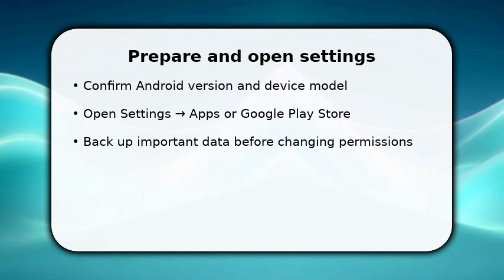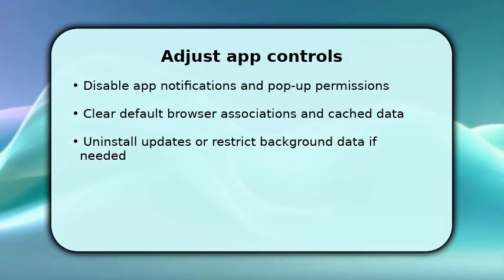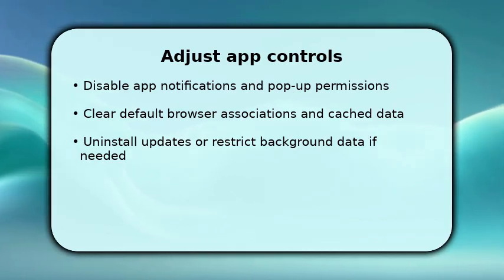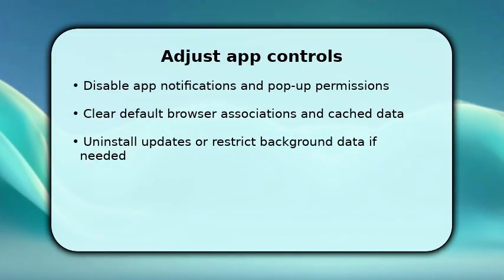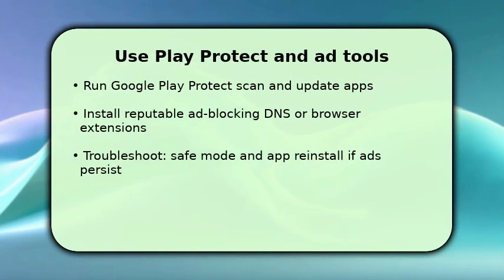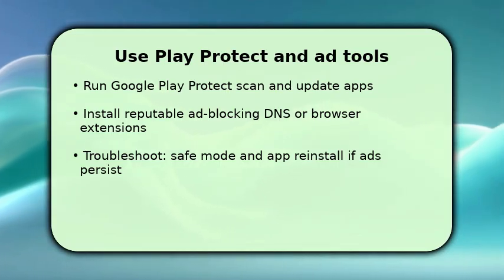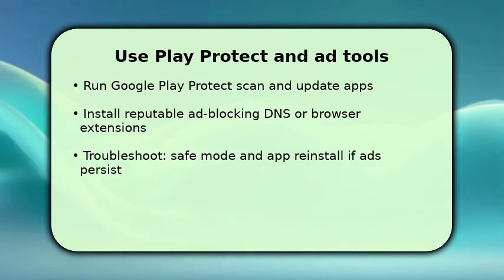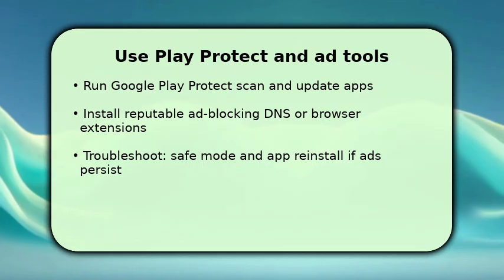How to Deactivate Ads on Android - Step by Step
How to Deactivate Ads on Android - Step by Step | 🔒 Surfshark VPN Deal — Stay private and secure. $1.99/mo + 3 Months Free ▸

Discover the simple steps to deactivate ads on your Android device. This video guide will walk you through adjusting settings and installing necessary apps, ensuring a cleaner browsing experience without intrusive advertisements.

deactivate ads, Android, ad removal, cleaner browser, no more ads, intrusive advertising, settings adjustment, install necessary apps, browsing experience